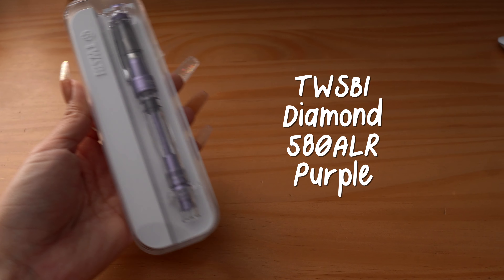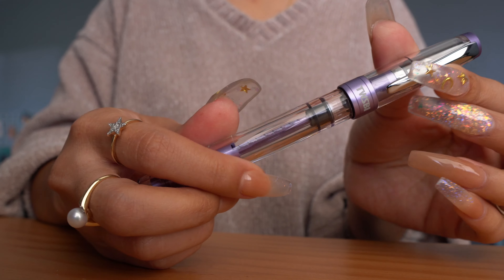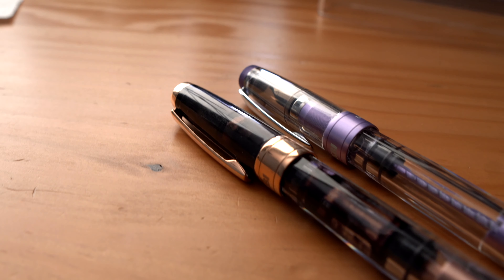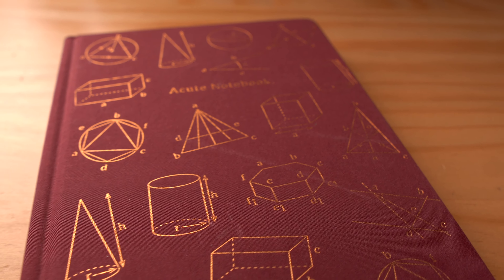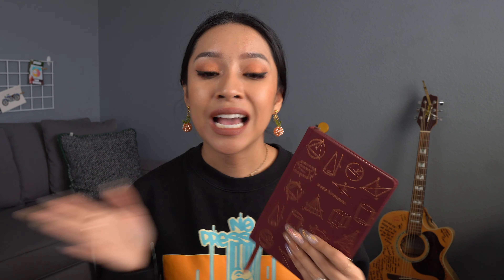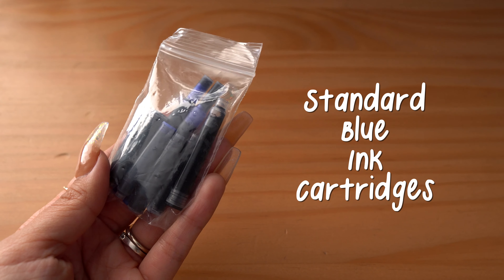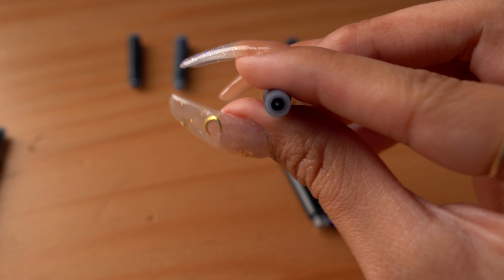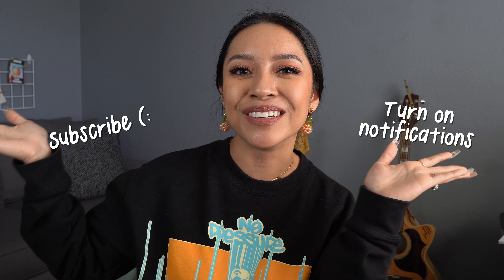Stationery I'm Breaking Up With Pt.2 (Saying Goodbye To A Fountain Pen I Love?! 😳💔👋🏼)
Hi my sweet pen friends! How has your week been so far? 🤗 Hope you’re all doing well and taking care! In today’s video, I’m sharing a few more stationery items that I’ve decided to break up with.

F T C - This video was sponsored by my wallet. (: Affiliate links are marked "*" and when you use these links, I may make a small commission if you decide to purchase anything - so thank you in advance!

♡ My little sticker shop

✨ If you're looking for a sign, THIS IS IT! Get 40 free listings when you use my link here to open up your own Etsy shop

*TWSBI Diamond 580 Fountain Pen

*Design Works Ink Notebooks

*Standard International Blue Ink Cartridges

Q: Where can I listen to your podcast?

xo,
Dev